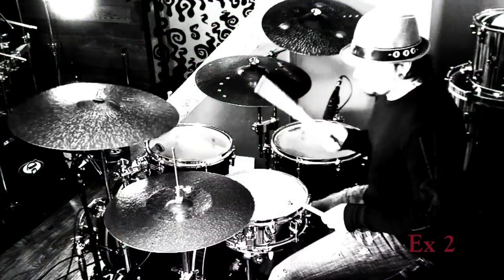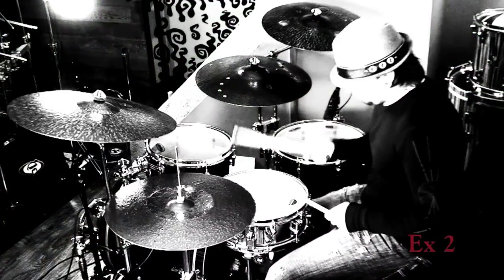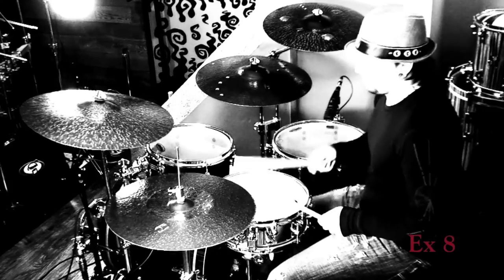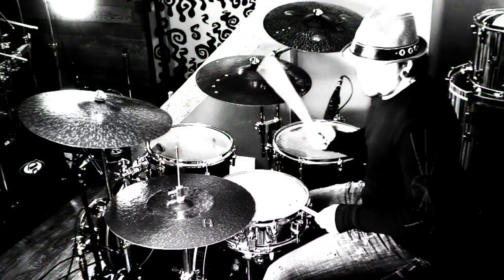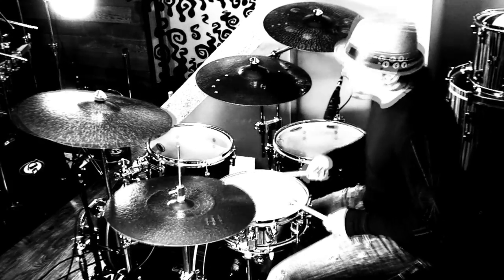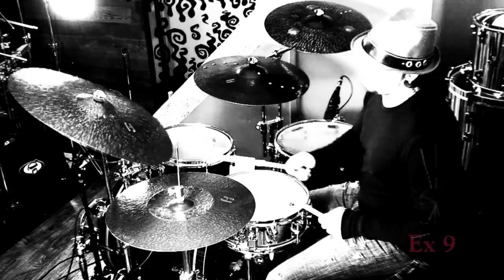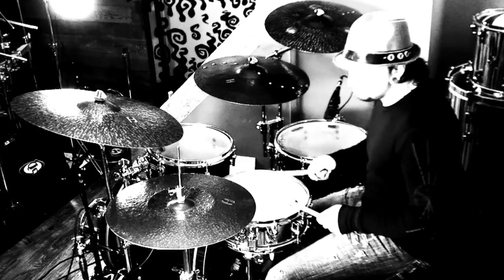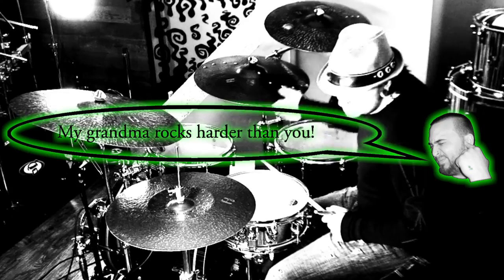BOOM!! The Beginner's Guide To Making Noise - Drum Lessons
Chapters :
Setting Up Your Drumset
How NOT To Hold Your Sticks
Your First Rockin' Beat (This lesson)
Reading Music (The Boring, Yet 100% Necessary Chapter)
Grid Theory
Time Signatures and Pulse
Quarter Notes and Quarter Rests
Eighth Notes and Eighth Rests
Four On The Floor Grooves
Standard Drum Grooves
Pulse Obscured Drum Grooves
Sixteenth Notes
Sixteenth Rests
Efficiently Playing The HiHat
Open HiHat Grooves
Advanced Open HiHat Grooves
Drum Fills (Full Bar)
Ride Cymbal Open HiHat Beats
Drum Fills Starting On Beat Two
Drum Fills Starting On Beat Three
Drum Fills Starting On Beat Four
Super Advanced Beats
Groove Variation As A Fill